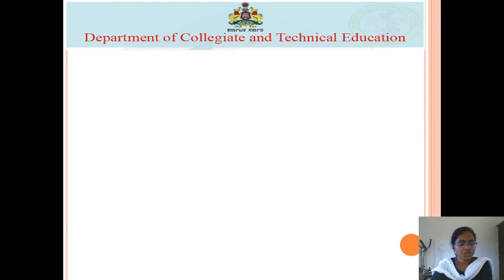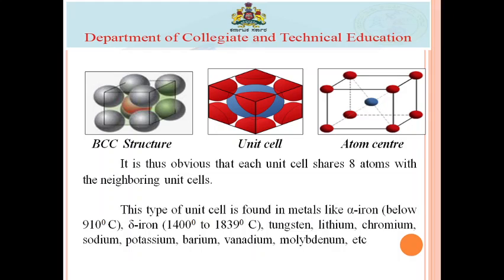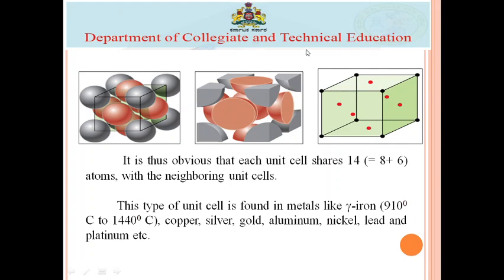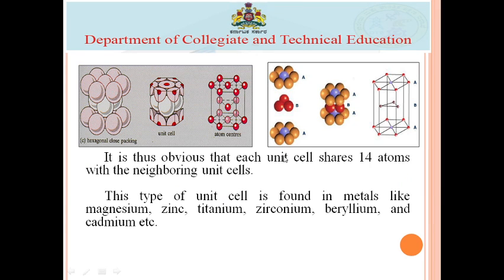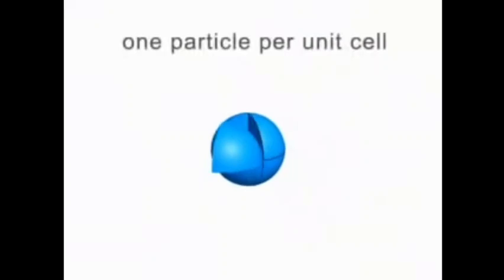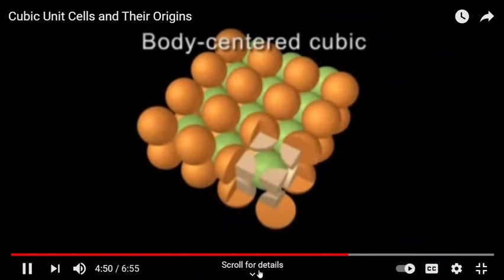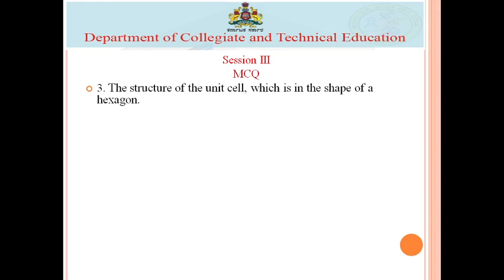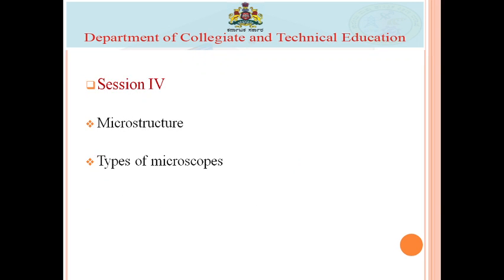ME 20ME11T U1 S3 VI